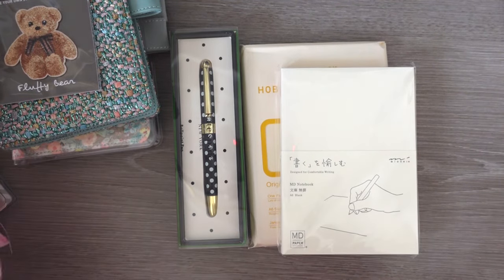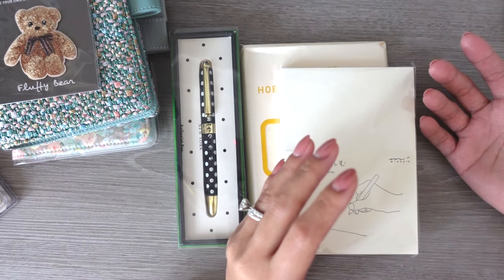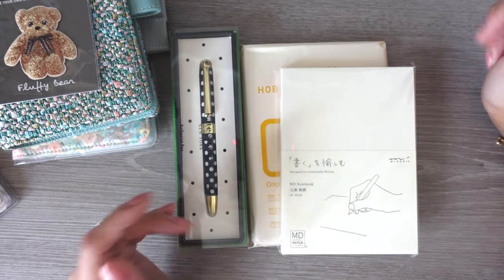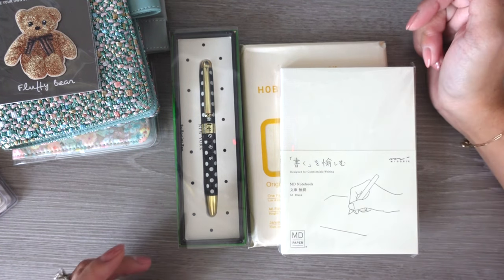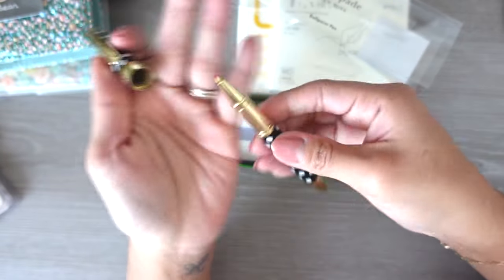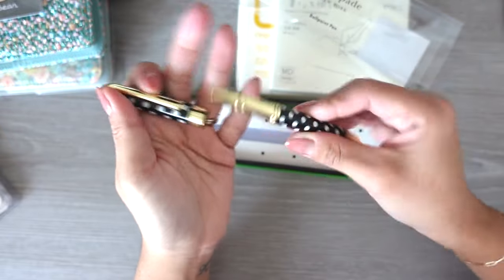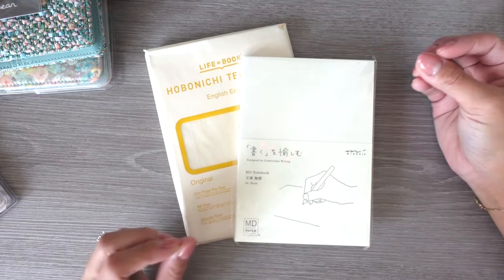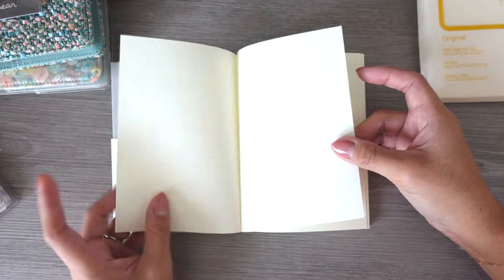HOBONICHI A6 ENGLISH FOR MEMORY KEEPING? DECISIONS DECISIONS! | Charmaine Dulak